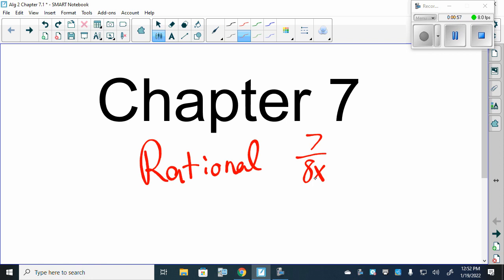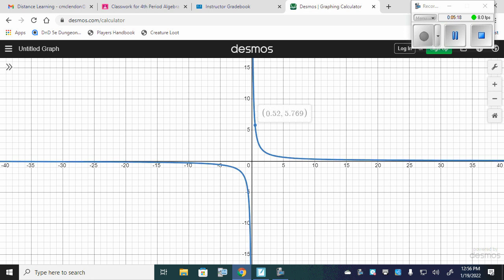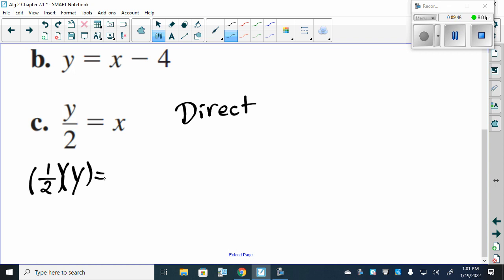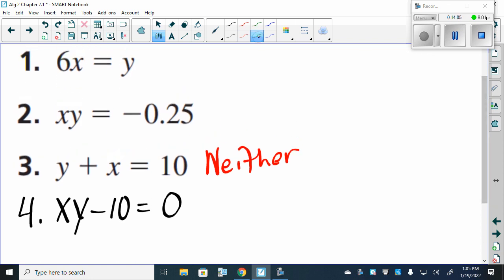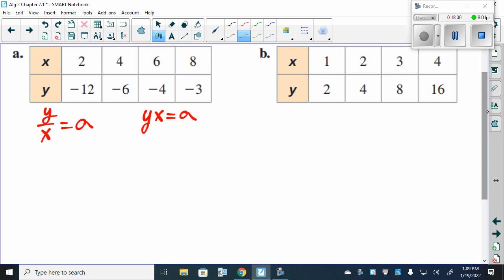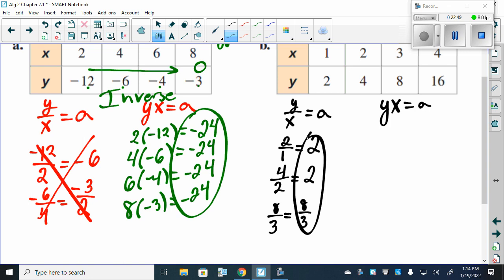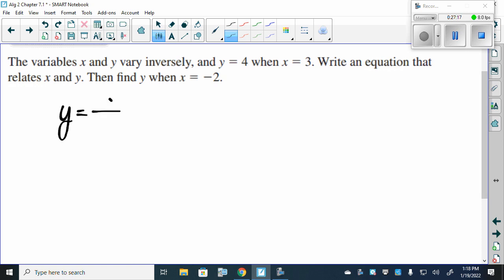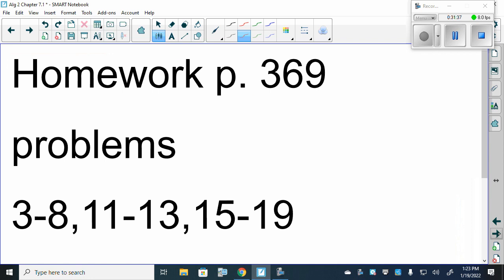Algebra 2 Chapter 7.1